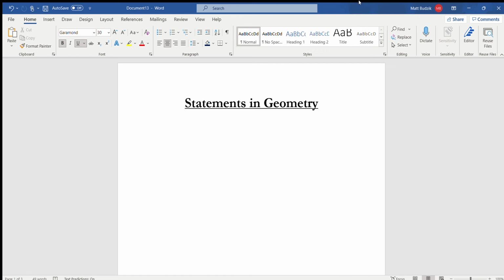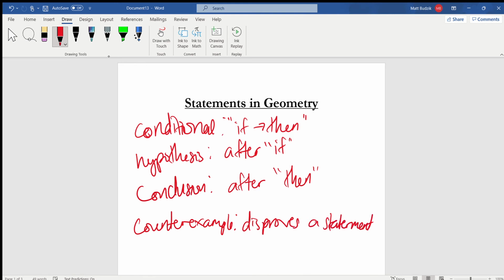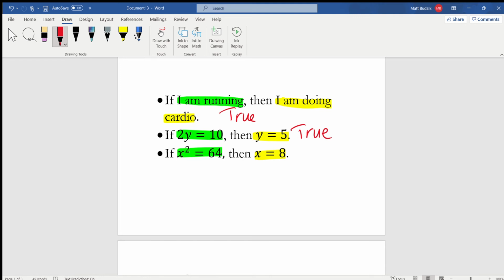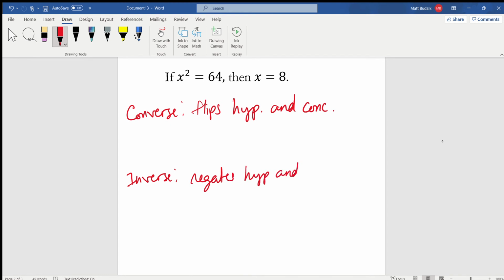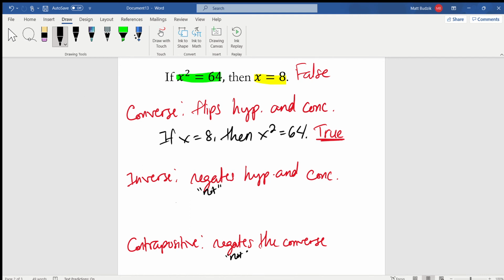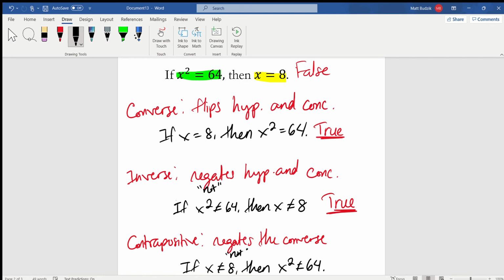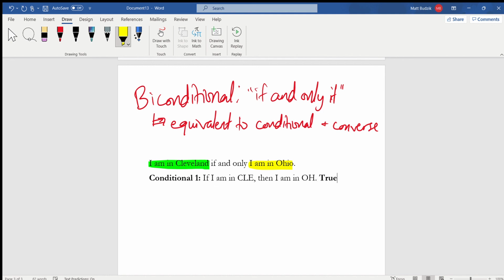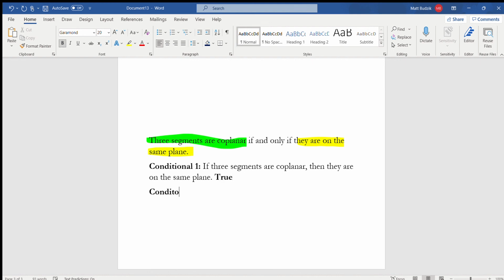Statements in Geometry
This video covers conditional statements, counterexamples, converse, inverse, contrapositive, and biconditional statements.